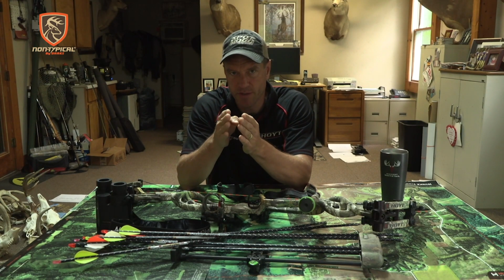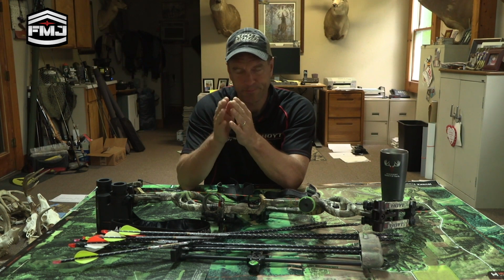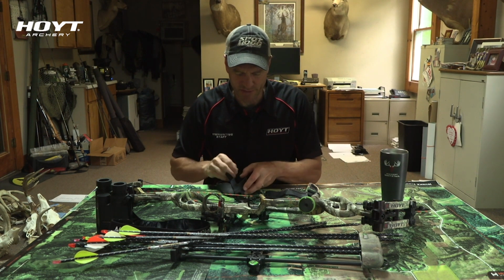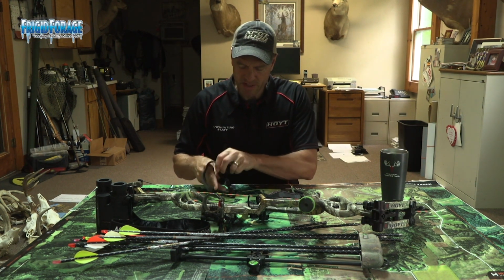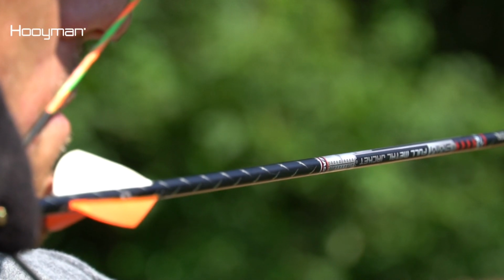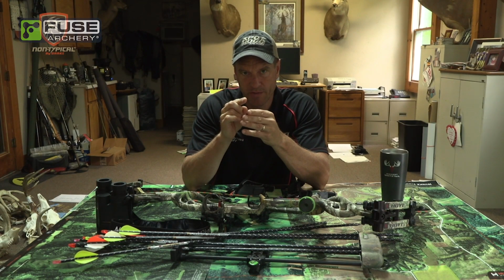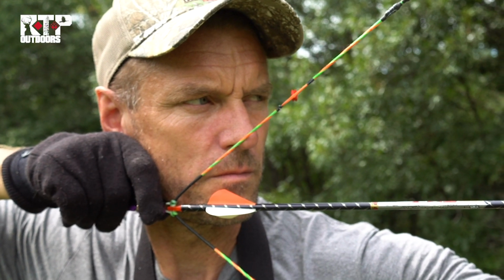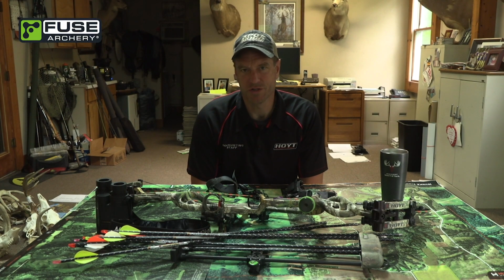How To Eliminate Target Panic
Bill discusses target panic, and how to eliminate it. The key is to use a surprise release to eliminate the "now" command. If you know when the bow is going to fire, it is much easier for you to mess up the shot by flinching or getting stuck low on the target.